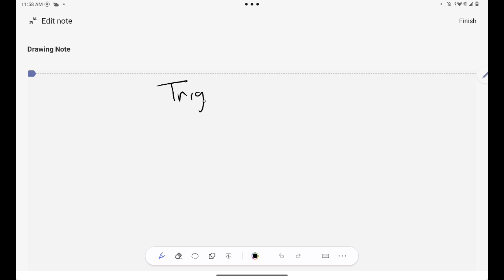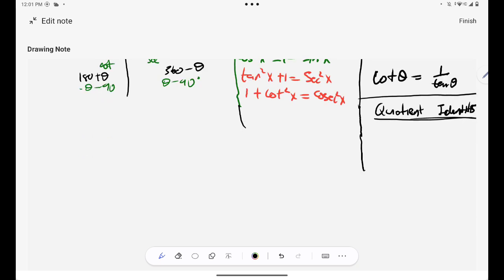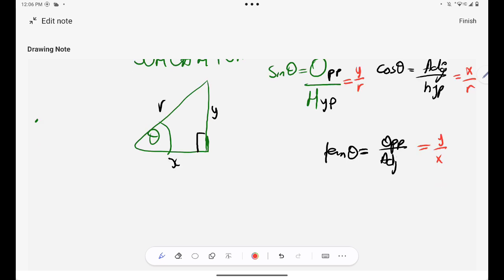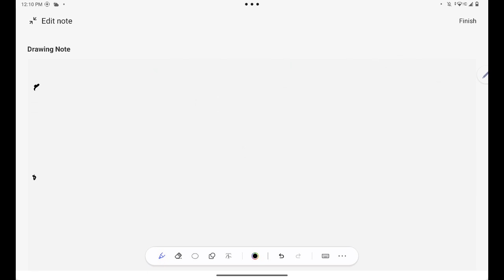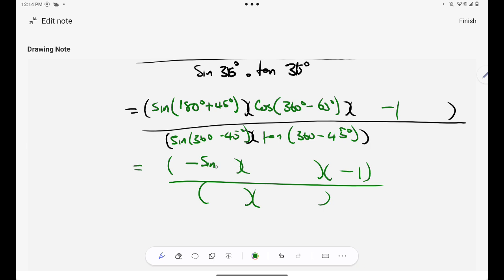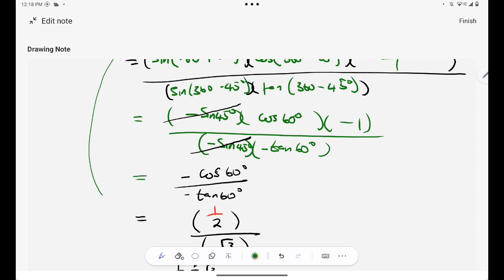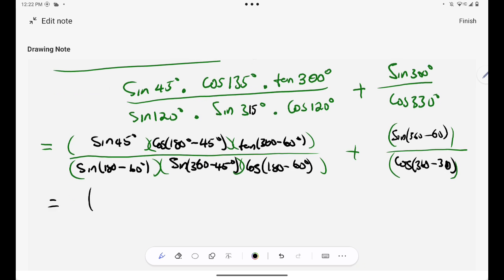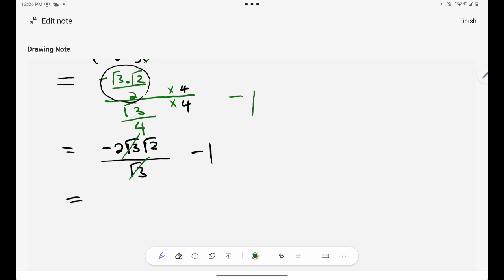LESSON 29| TRIGONOMETRY| SPECIAL ANGLES| SIMPLIFY WITHOUT A CALCULATOR. etc.